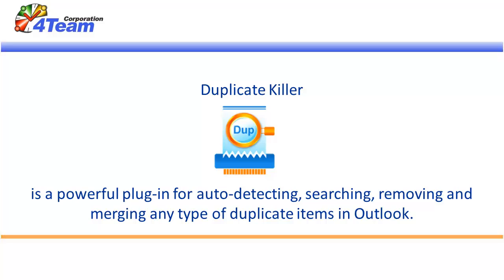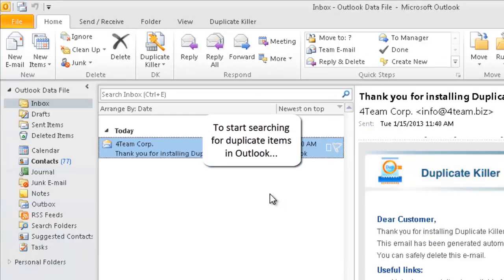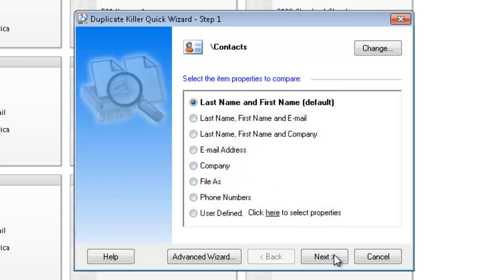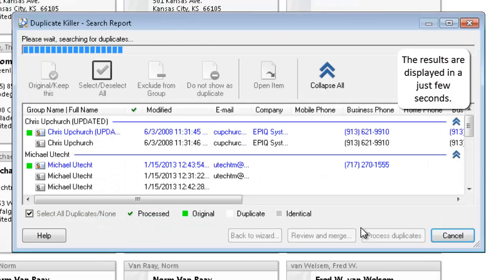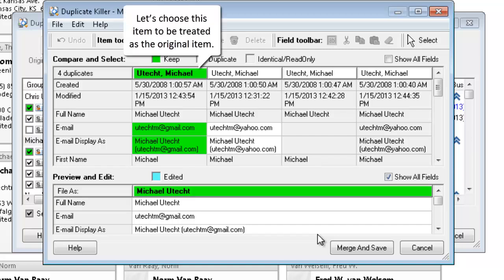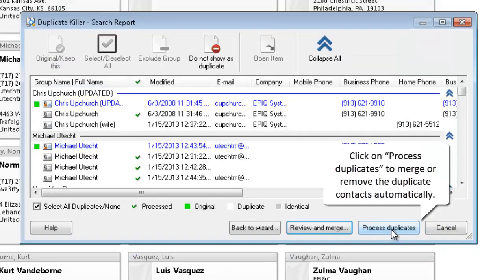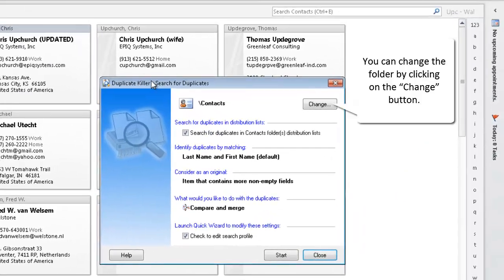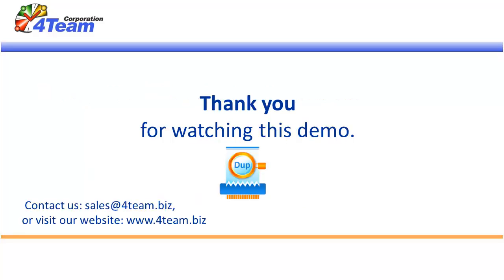Duplicate Killer - How to remove duplicate contacts in Outlook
Duplicate Killer - for Microsoft Outlook to find and remove duplicate contacts, emails, calendar items, junk contacts, tasks and notes automatically. Compare, assign category, flag and move duplicates to selected folders. Preview duplicate search results prior to processing.